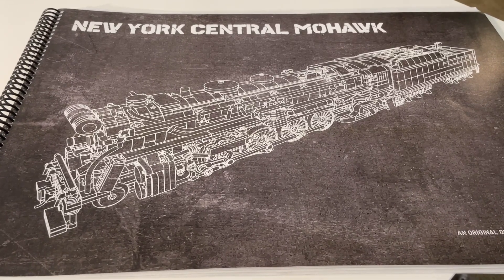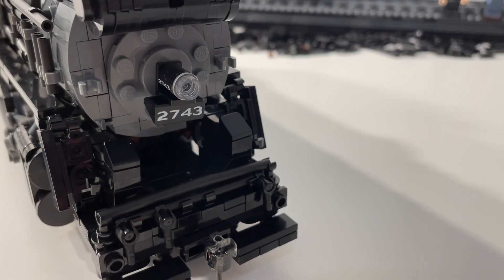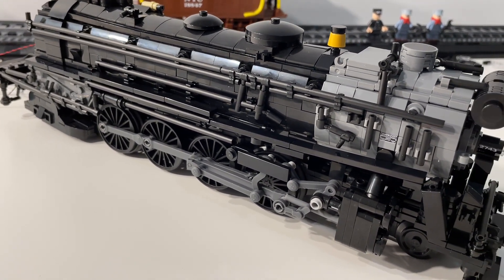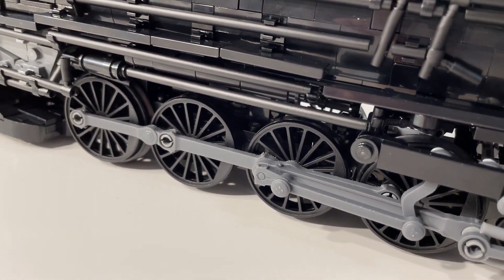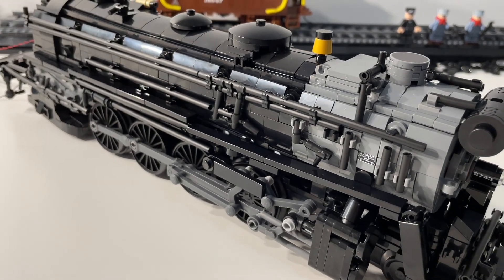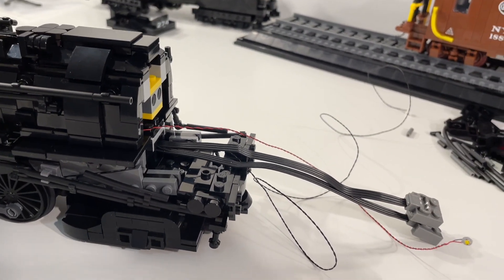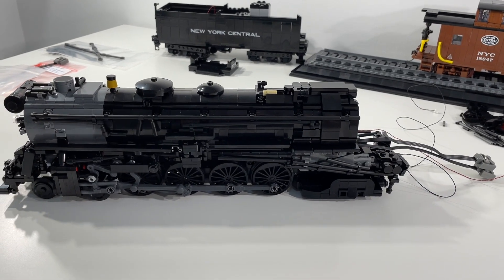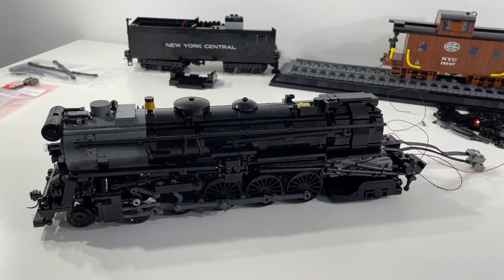LEGO Trains - Building The Brickmania New York Central Mohawk (Part 4)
Join us as we review our progress with building this impressive Brickmania New York Central Locomotive!